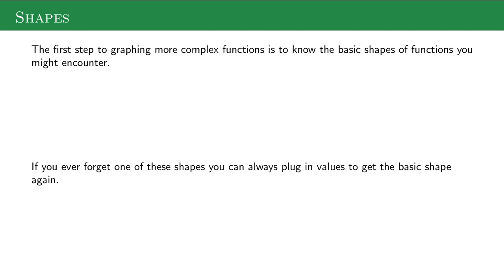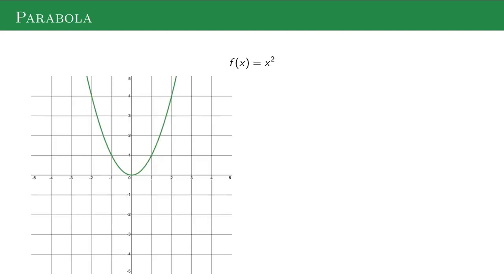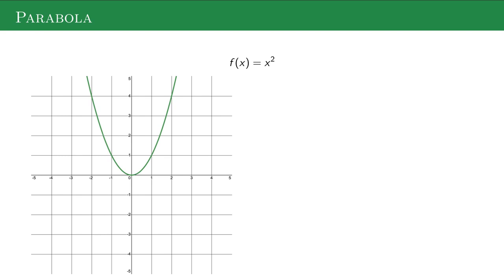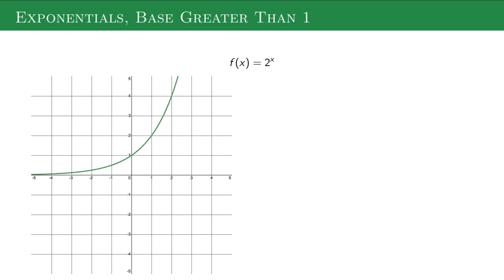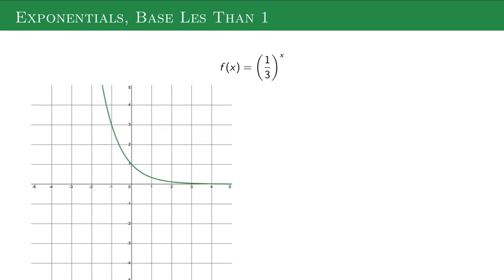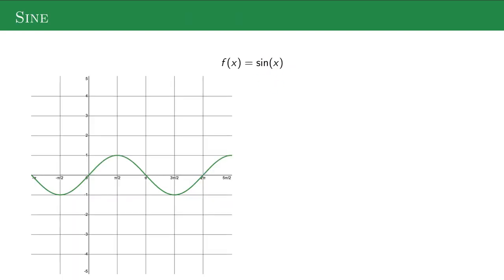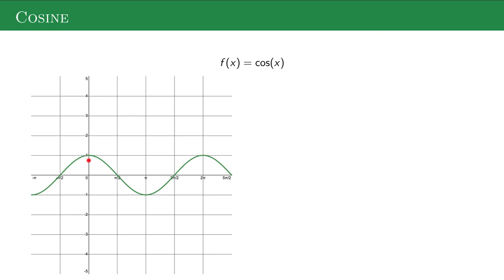Final Exam Review Nano Video: Basic Shapes and Parent Functions